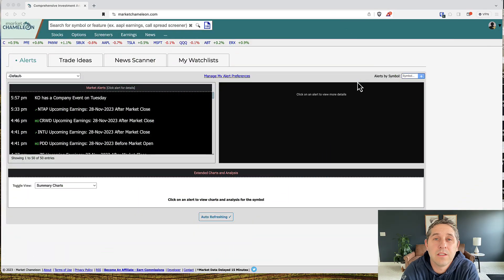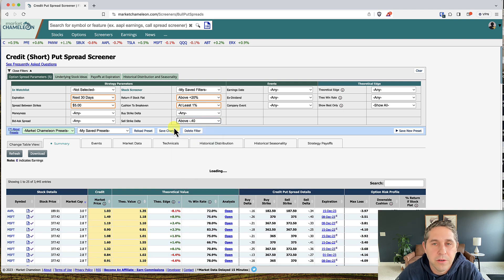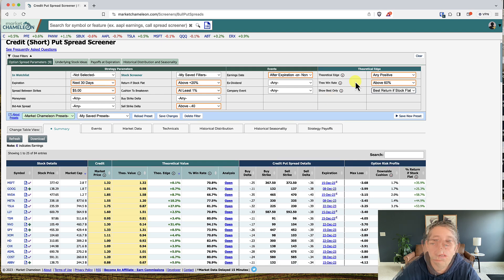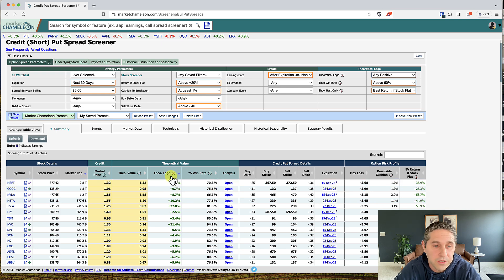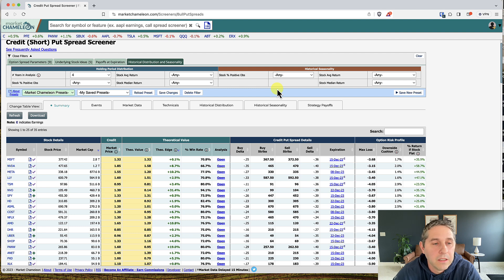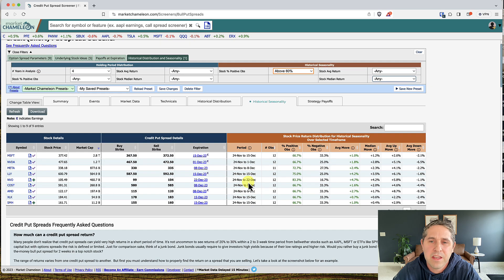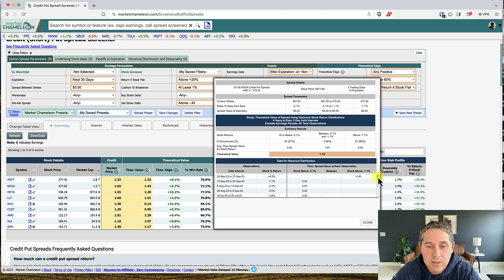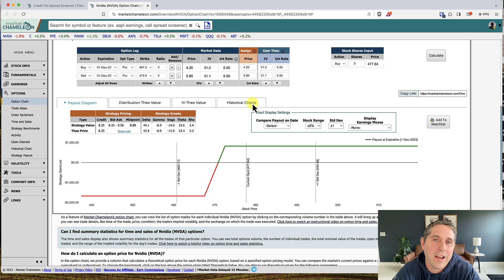Scan For Bull Put Spreads In Market Chameleon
I show how I scan for Bull Put Credit Spreads in Market Chameleon.

I'm not a financial advisor. I only recommend products I actually use.